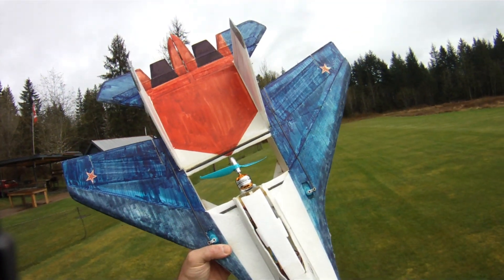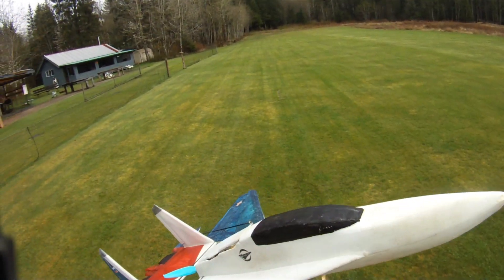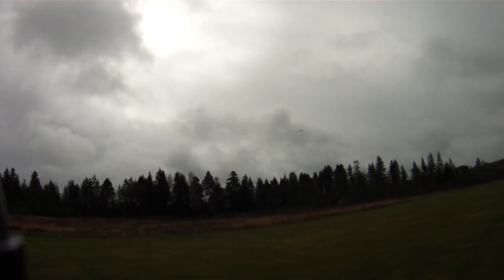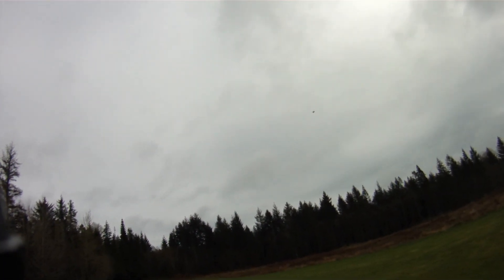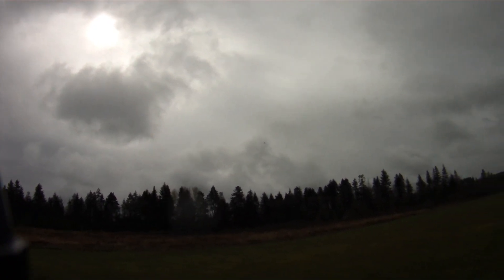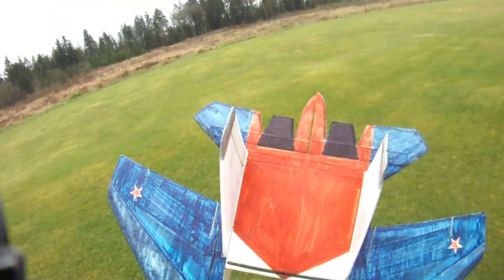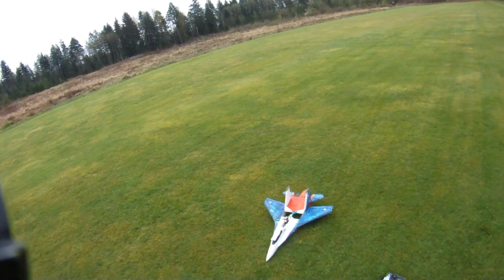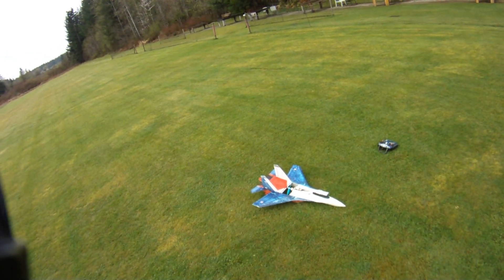2212/6 2200 kv motor Gemfan Flash 6042x2 prop on 3S - 19 Apr 2019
Flight footage testing the Gemfan Flash 6042x2 prop on the 2212/6 2200 kv motor which is probably the most popular park jet motor ever made.

Link to my motor test spreadsheet if you are interested in the test data

Today's setup -

Prop - Gemfan Flash 6042x2

ESC - Turnigy Plush 40A ESC with default settings (timing is low)

Cheers,

Scott